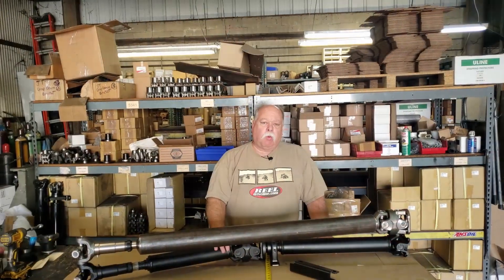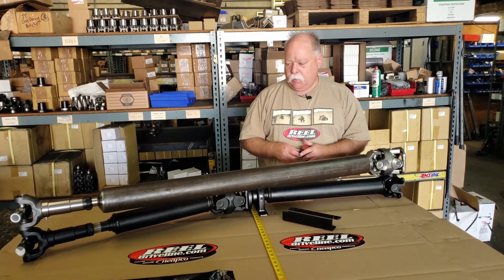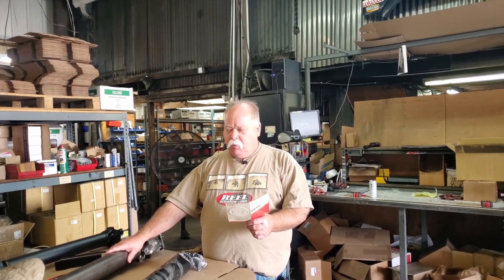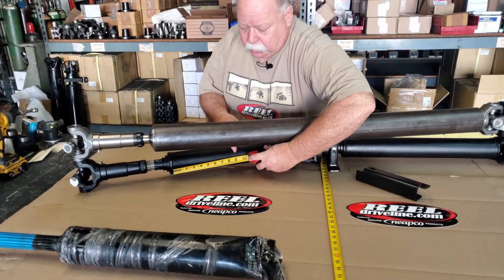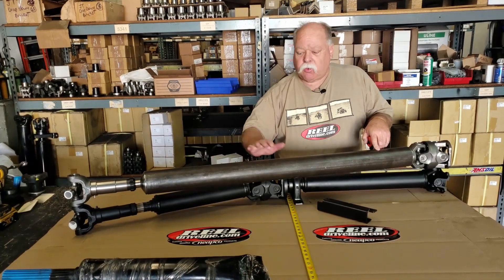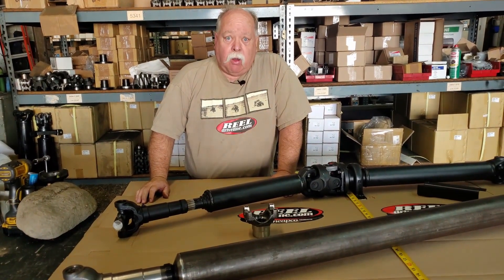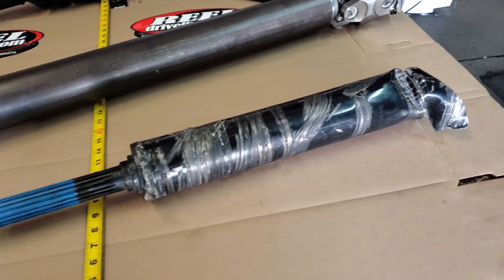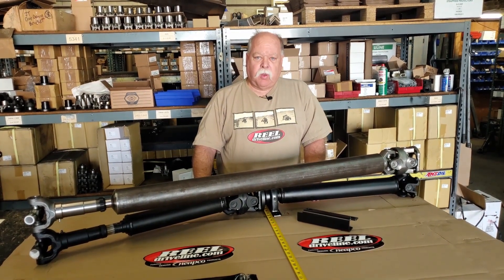Reel Driveline Tech - Jeep JT Gladiator Driveshafts: 2 Piece driveshaft vs 1 Piece Driveshaft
Looking to lift and modify your Jeep Gladiator? What's the best driveshaft to get? A 2-piece driveshaft or 1-piece driveshaft? What if you want to do rock crawling?

In this video Jim Reel, Owner of JE Reel, talks about what you need to know before choosing between these two options. We walk through a comparison of both. What do you need for jeep trails, rock crawling, overlanding? We have the answers. We discuss vibrations, longevity, and potential damage to your driveshaft.

We have both CV and non-CV 2 piece Gladiator driveshafts. Detailed specs and purchase options are found